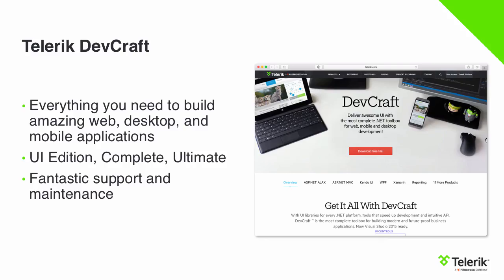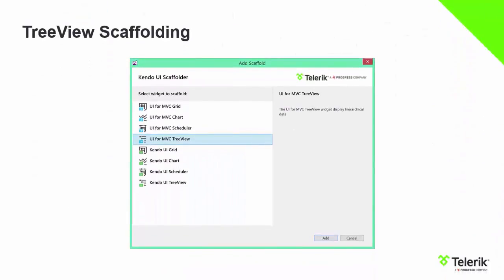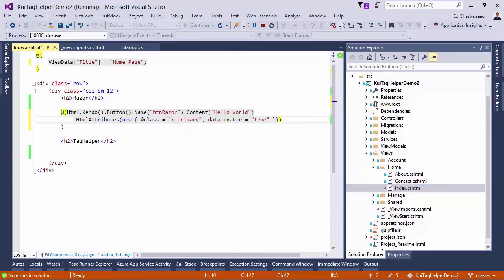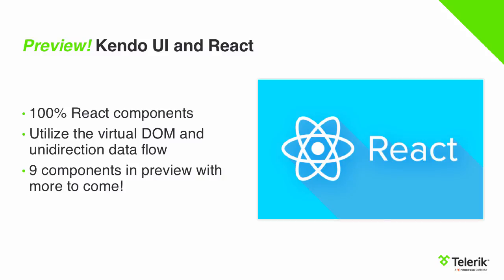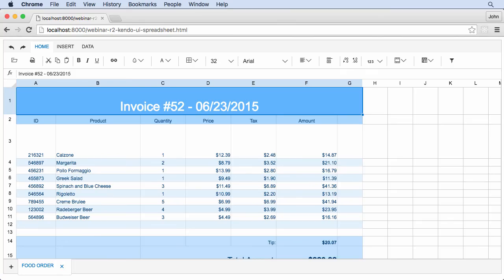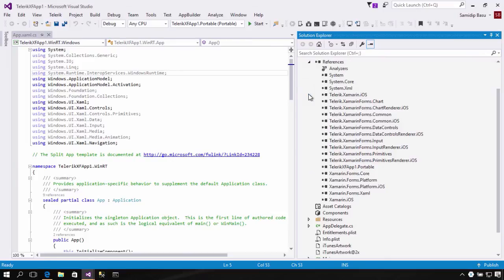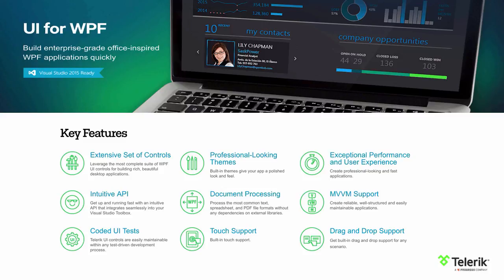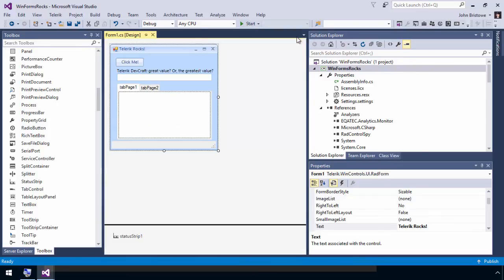Telerik DevCraft R2 2016 Webinar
Telerik DevCraft R2 2016 release delivers first-class business features, with an emphasis on innovation and app future-proofing.